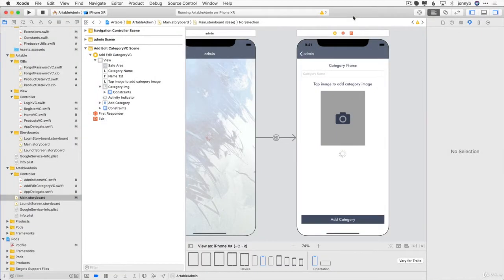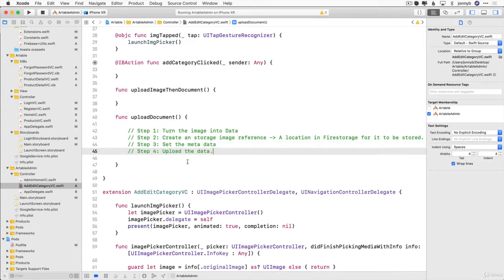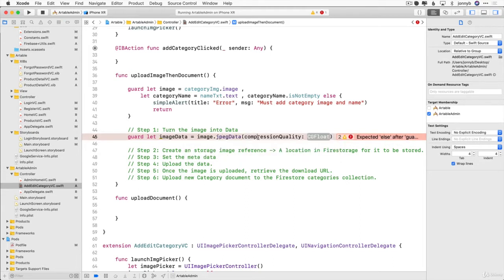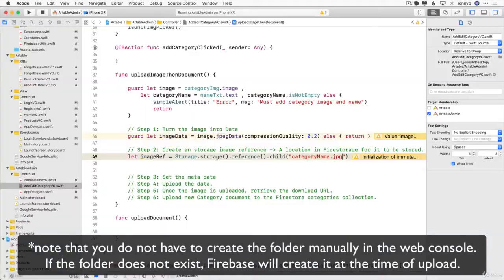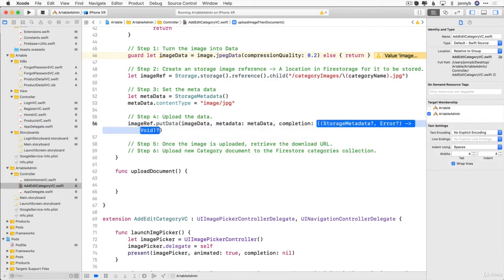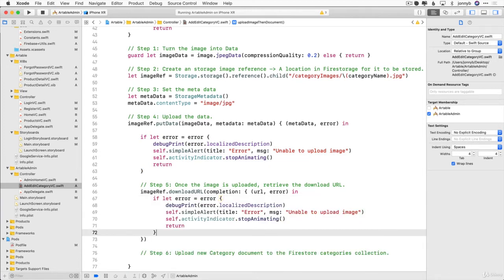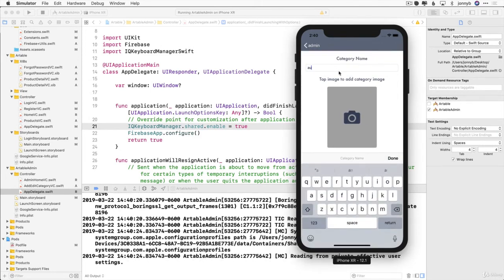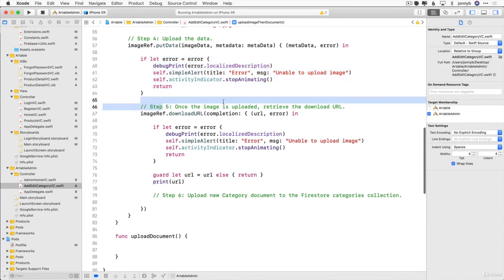48 Uploading Image to Cloud Storage